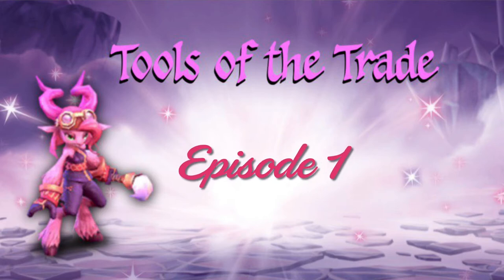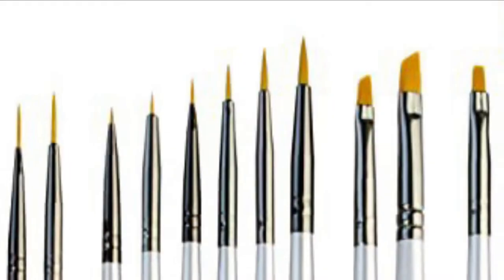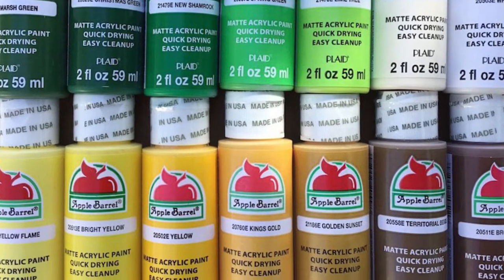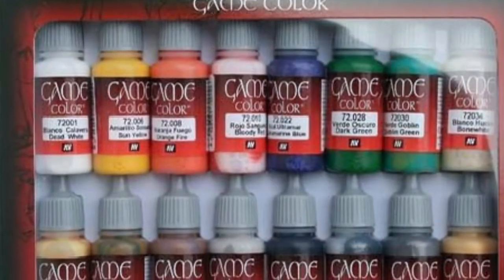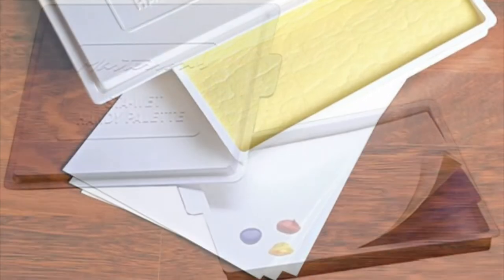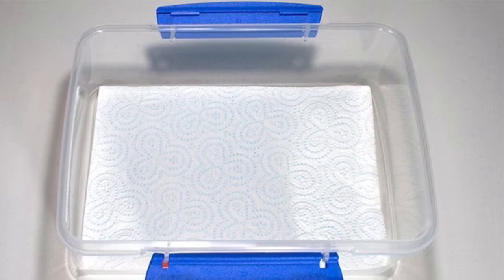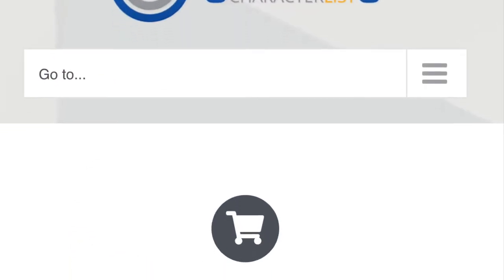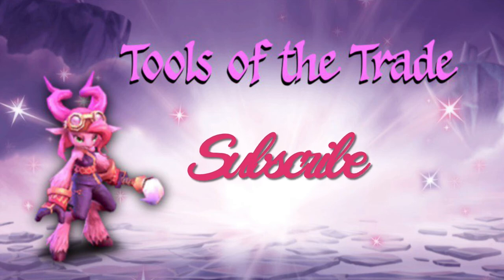Painting the Skylands Pt 01 “Tools of the Trade”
Painting the Skylands is my new series geared towards teaching you the basics of painting Skylanders!

Episode 01
Learn about the tools You need to start your painting adventure!

INTRO CLIP: ACTIVISON/TOYS FOR BOB

CHECK OUT SCL MATT AND THE SCL SHOP
SKYLANDERSCHARATERLIST.COM

CHECK OUT THE AMAZING IGKNIGHT THE FIRE FOR MORE GREAT SKYLANDERS CONTENT!